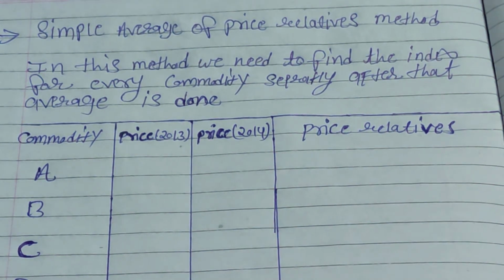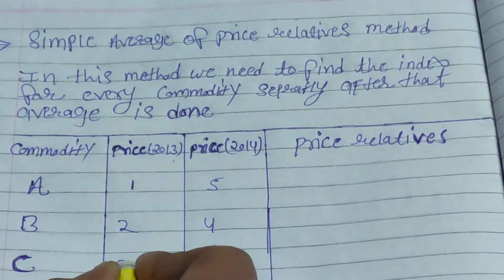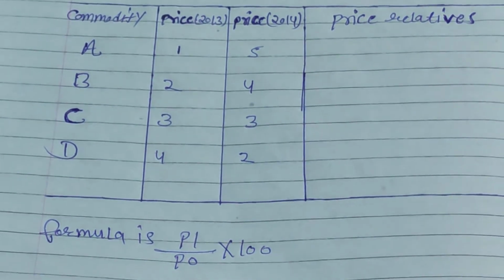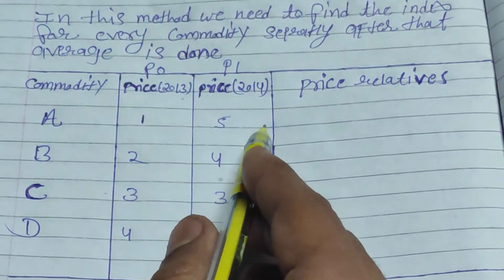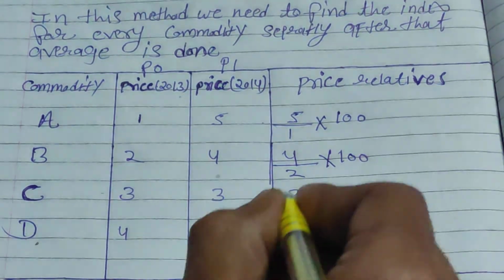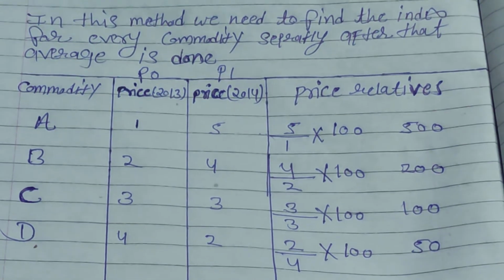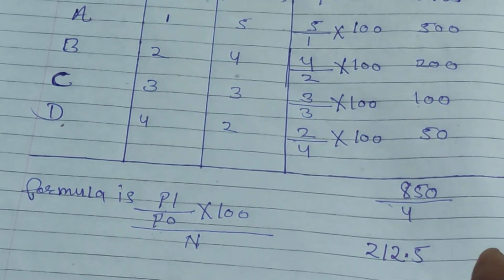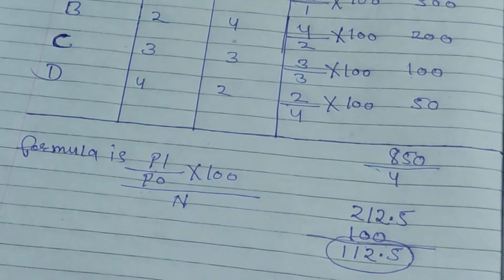Simple Average of price relatives method " index number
Simple average of price relative method" index number